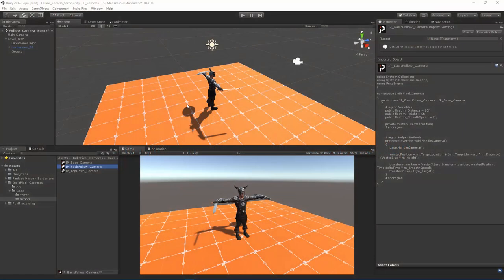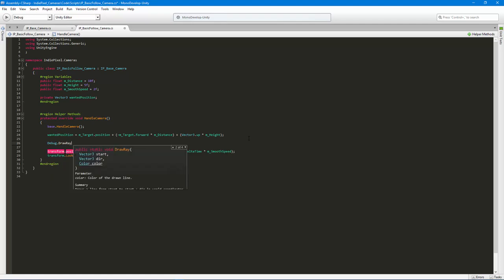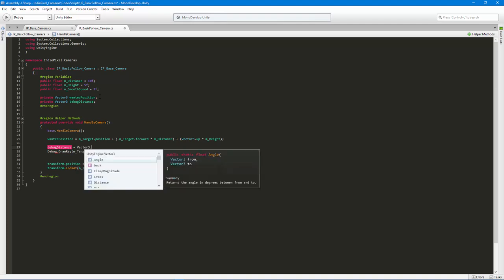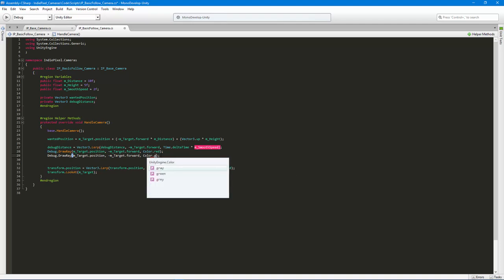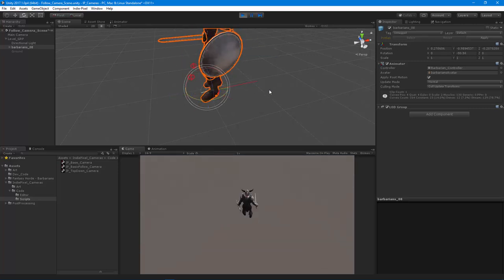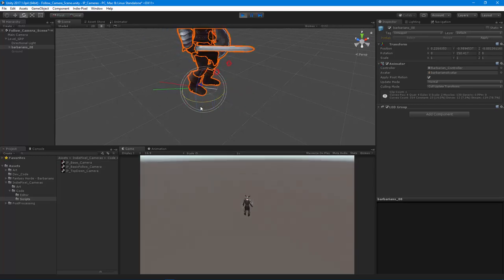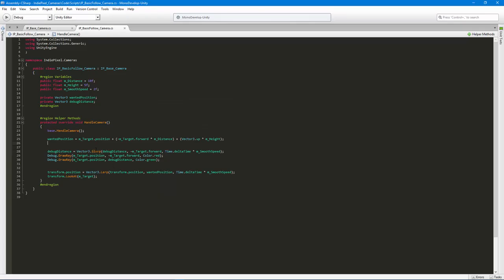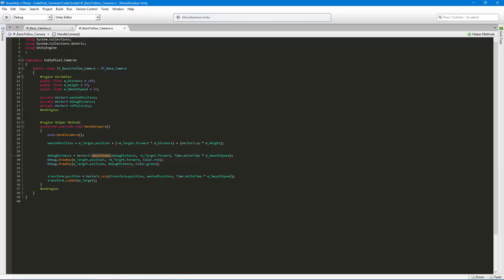Unity 2017 - FollowCamera - Part 003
In Part 3 of the Unity 2017 Follow camera series we are going to learn how to visualize the issues with our Follow Camera, using Debug information.